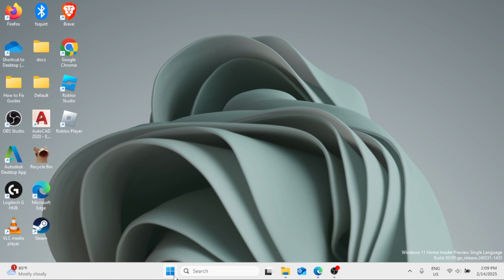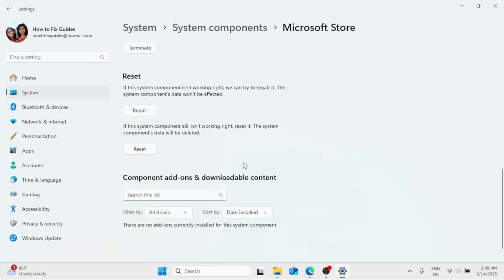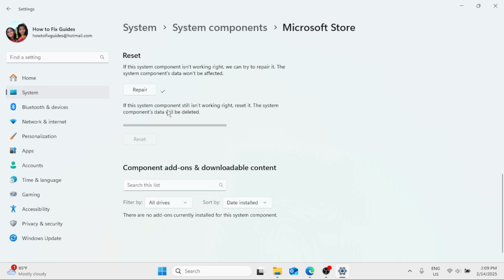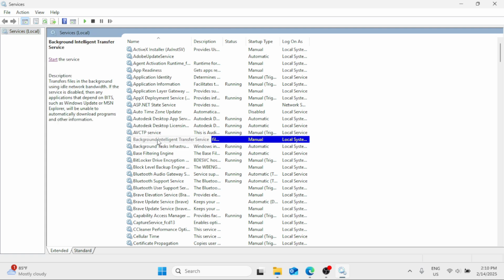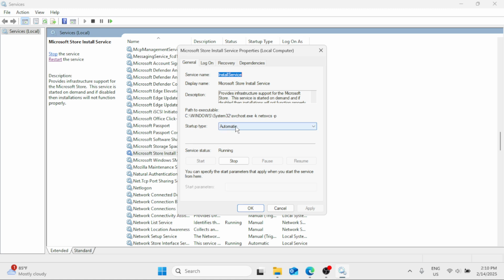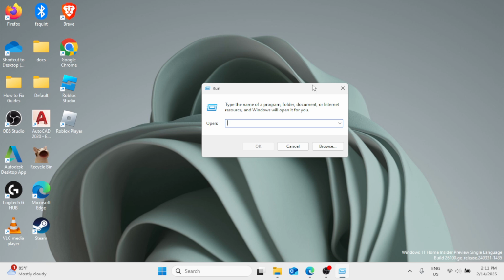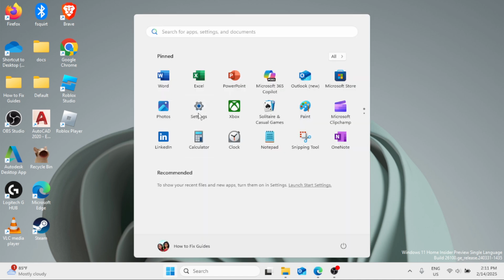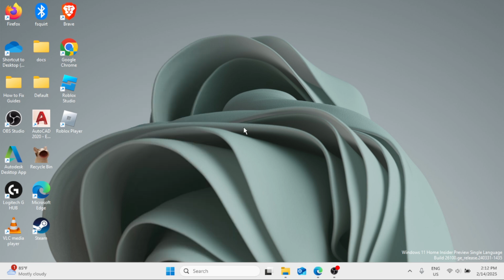Microsoft Store Opens and Closes Immediately Windows 11 [SOLVED]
Is the Microsoft Store opening and closing immediately on your Windows 11? This video provides a simple solution to fix the issue! Follow easy, step-by-step instructions to get the Store working again. Restore functionality to your Microsoft Store with this quick and effective fix!